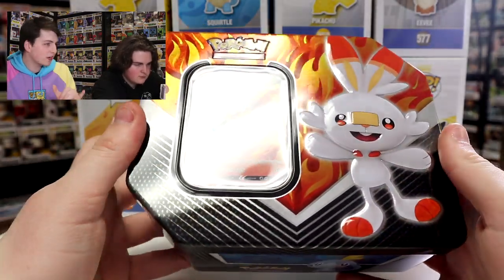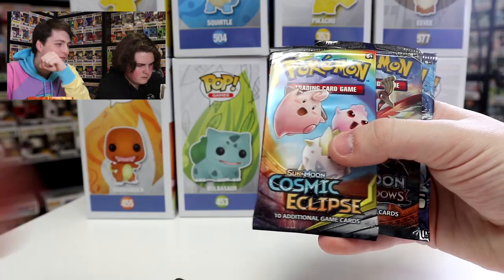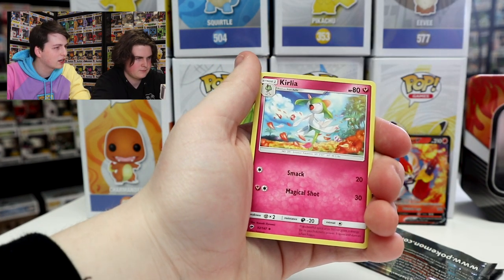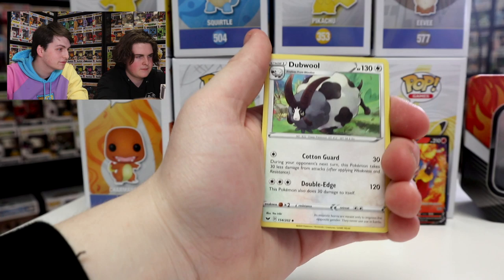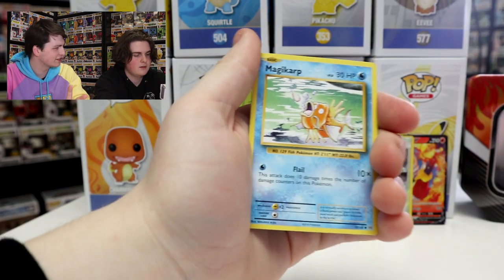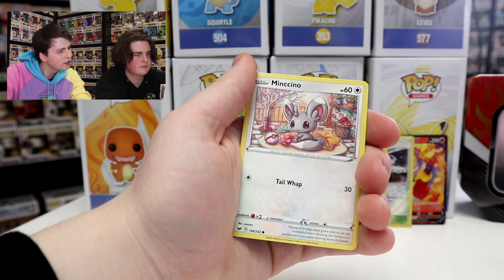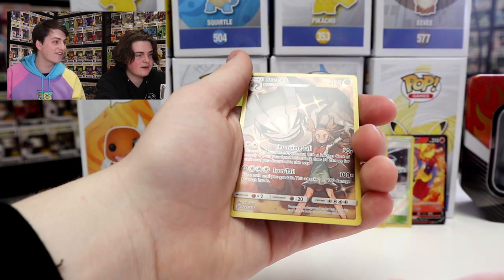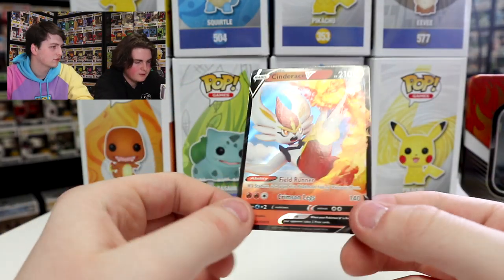*CRAZY* Pokemon Sword & Shield Scorbunny Galar Tin Opening!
Today we decided to open up the new Scorbunny Sword and Shield tin! Let's see what we get!